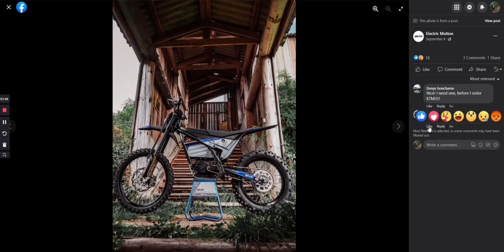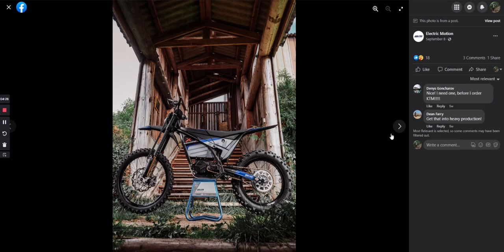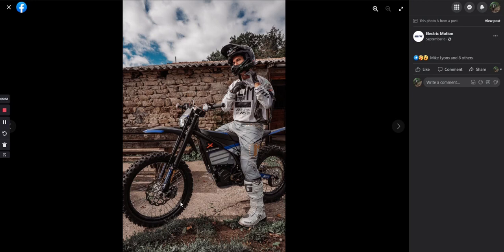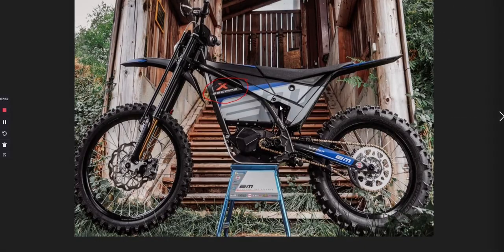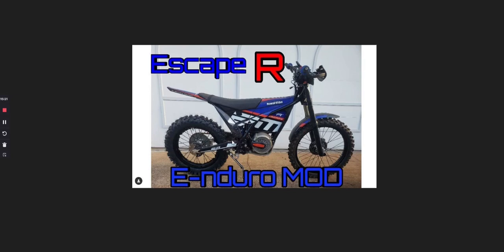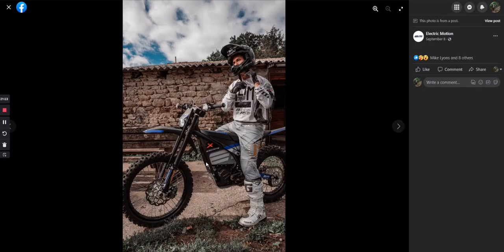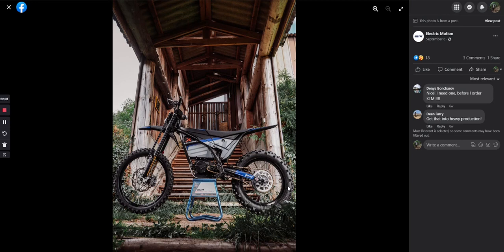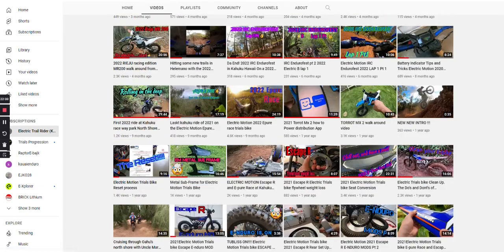Electric Motion ESCAPE X breakdown and review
Aloha gang, check out the break down of the Electric motion escape X the sprint enduro bike built to race in the 2023 FIM E xplorer championship.